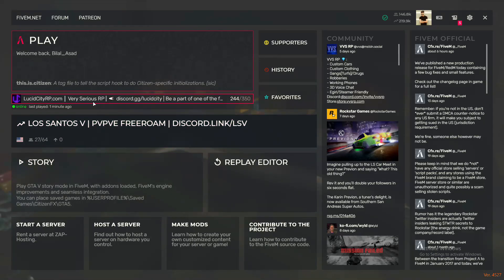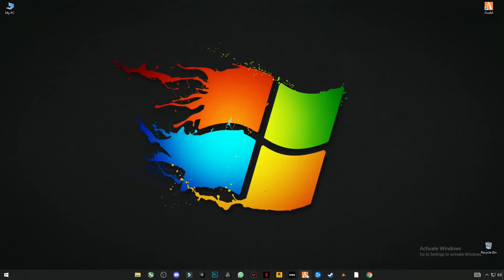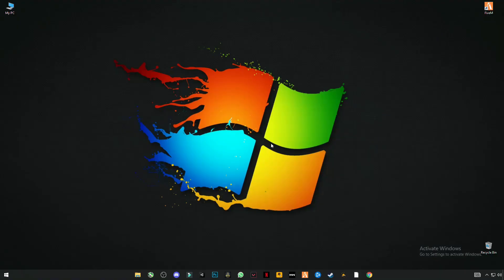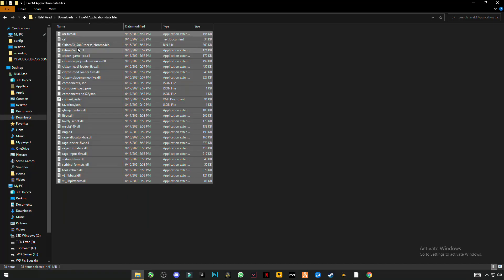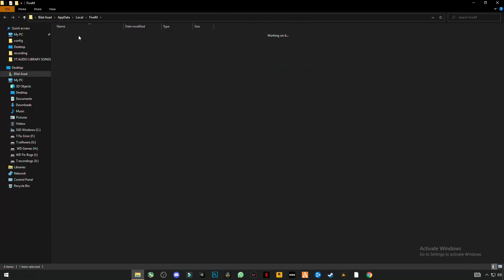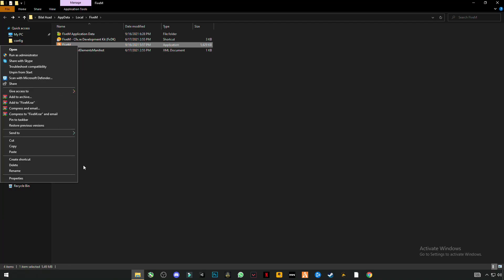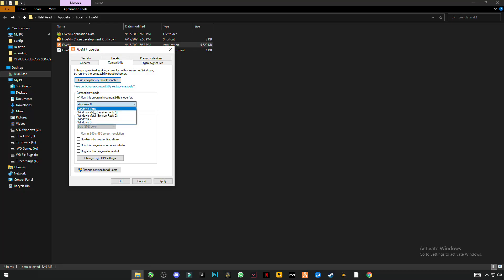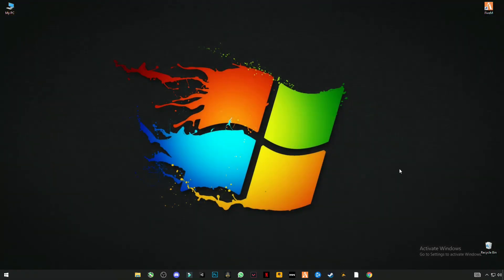How to Fix FiveM Connection Error Failed | Time Out | FiveM Crashing Fix In 2022! With Proof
RAM:   8 GB ddr3 1600 MHz
Windows: 10 pro 64 bit
GPU:   R9 270 2gb AMD Dataland
Moniter: 60 Hz
Power supply: 500 mw
▶Topic Covered Bellow:-
fivem
Failed Handshake
Failed Handshake To Server FiveM
FiveM Crashing Fix In 2022
how to fix fivem crashes
how to fix fivem fetching error
servers loading error fivem
how to fix fivem crashes u0026 errors windows 10
how to solve fivem crashes u0026 errors
How To Fix FiveM
How To Fix FiveM CRASH
how to fix fivem crashes u0026 errors
fivem how to fix crashes
fivem crash
fivem crashes
crash fivem
crashes and error in fivem